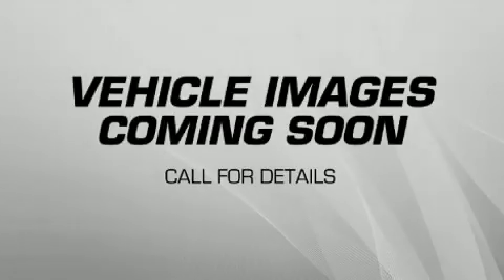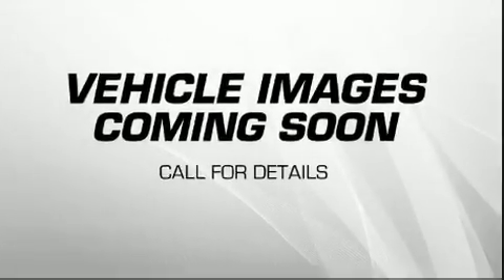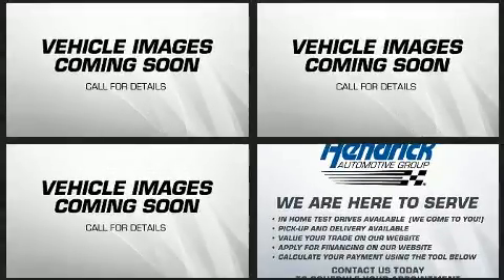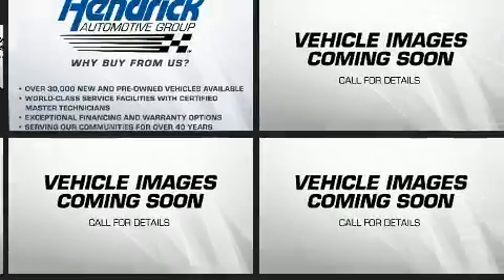2020 BMW X5 sDrive40i in Charleston, SC 29407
Sensibility and practicality define the 2020 BMW X5 With fewer than a thousand miles on the odometer, this model delivers an exhilarating ride without compromising ultimate luxury! Smooth gearshifts are achieved thanks to the 3 liter 6 cylinder engine, and for added security, dynamic Stability Control supplements the drivetrain. A turbocharger is also included as an economical means of increasing performance. Top features include rain sensing wipers, a built-in garage door transmitter, automatic dimming door mirrors, automatic temperature control, front fog lights, power moon roof, a power liftgate, and remote keyless entry. The unique heads-up display projects vehicle information onto the windshield, including speed, gear selection and engine speed. Drivers benefit by not having to take their eyes off the road. Passenger security is always assured thanks to various safety features, such as: head curtain airbags, front side impact airbags, traction control, brake assist, a panic alarm, an emergency communication system, and 4 wheel disc brakes with ABS. You will have a pleasant shopping experience that is fun, informative, and never high pressured. Stop by our dealership or give us a call for more information.